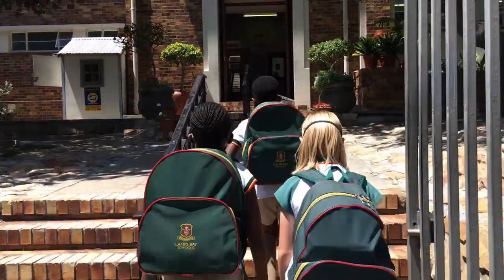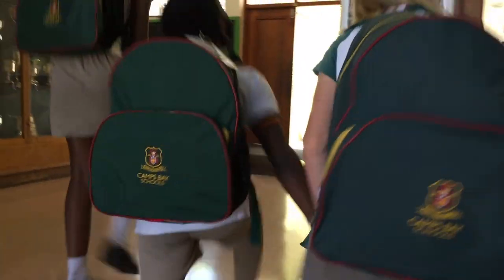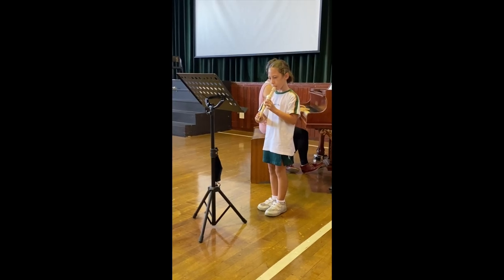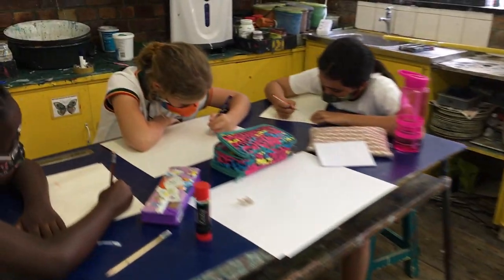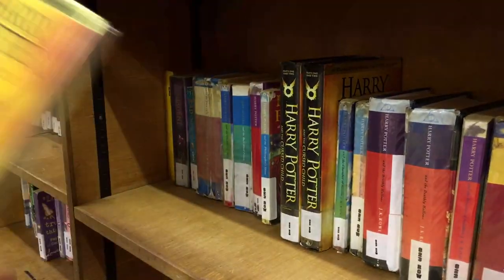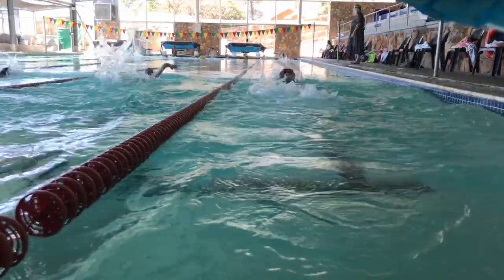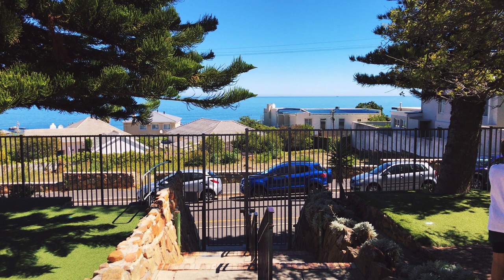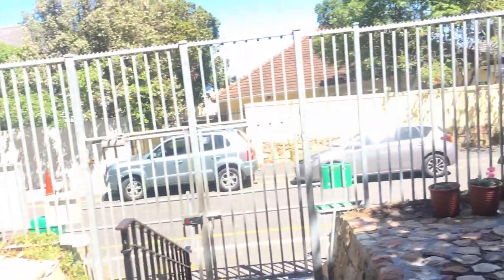Welcome to Camps Bay Primary